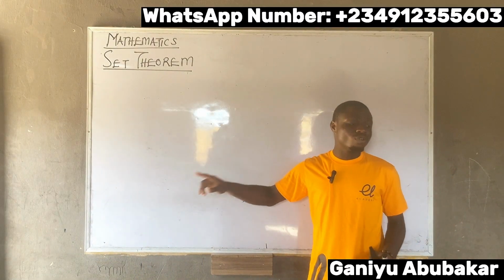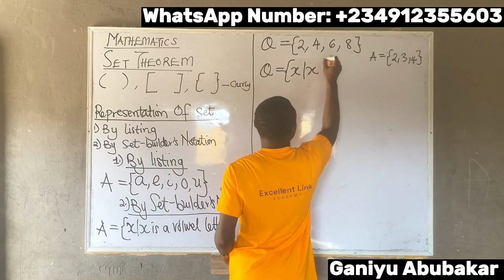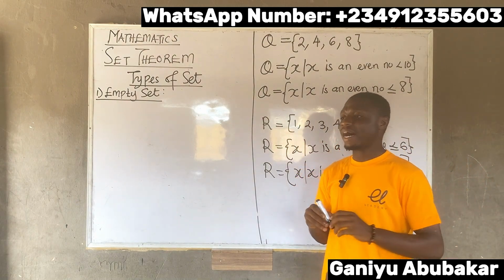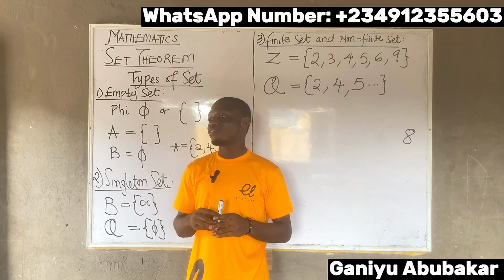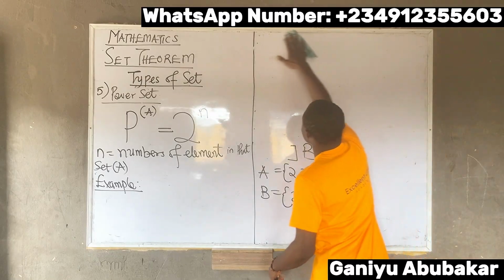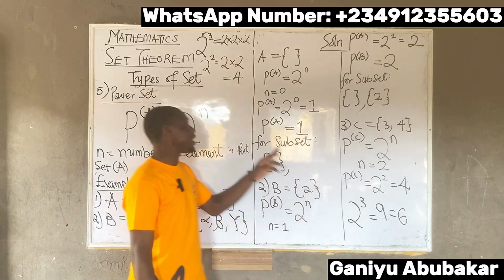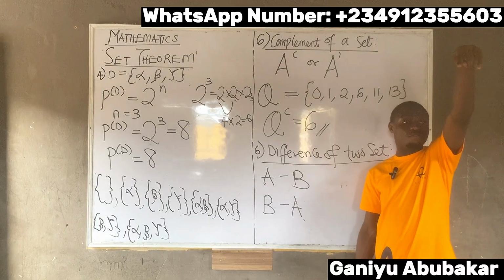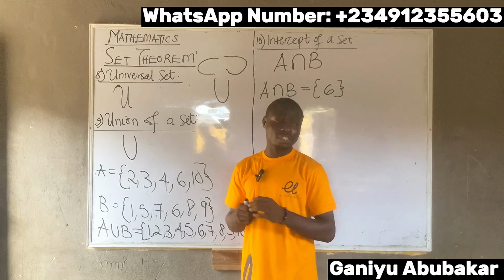Set Theory Explained | Definitions, Types, Operations & Examples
In this comprehensive foundational mathematics tutorial, we break down Set Theory from the absolute ground up. A set is simply a well-defined collection of distinct objects or elements. Mastering set notation and properties is a vital master-skill required for solving probability, logic reasoning, functions, and high-frequency examination word problems.

We walk you through this essential mathematical framework step-by-step:

Core Definitions & Notations: Understanding how to represent sets cleanly using the Roster (Listing) Method and the Set-Builder Method. We define what elements are and show you standard universal sets like Natural numbers, Integers, and Real numbers.

The Major Types of Sets: We break down the exact structural characteristics of different set classifications:

Finite and Infinite Sets: Collections with countable versus endless elements.

Empty / Null Set: A set containing absolutely no elements, denoted by empty curly brackets { } or the symbol Ø.

Universal Set: The mother set containing all possible elements under consideration, denoted by U.

Subsets and Power Sets: Understanding what it means when one set is completely contained within another.

Essential Set Operations: Clear, practical explanations of how sets interact with one another:

Union (A cup B): Combining all elements from both sets without repeating duplicates.

Intersection (A cap B): Extracting only the shared, common elements that appear in both sets simultaneously.

Complement (A prime): Identifying all elements inside the universal set that do not belong to set A.

Difference (A - B): Elements belonging strictly to set A but completely excluded from set B.

Introduction to Venn Diagrams: Visualizing these logical relationships using overlapping circles to prepare you for complex two-set and three-set word problems.

Authentic WAEC, JAMB & NECO Past Questions: Working through actual, real-world test questions cleanly so you can bypass common student traps and secure maximum marks.

This video directly aligns with universal mathematics standards taught in Senior Secondary Schools, Class 10 and 11 Maths, WAEC/WASSCE, NECO, JAMB UTME, Post-UTME, Discrete Mathematics, and College Algebra. It serves as an invaluable, highly targeted revision resource for science and engineering students sitting for competitive entrance examinations worldwide.